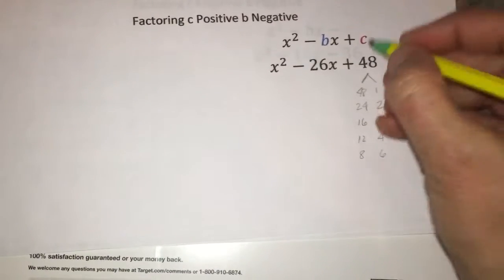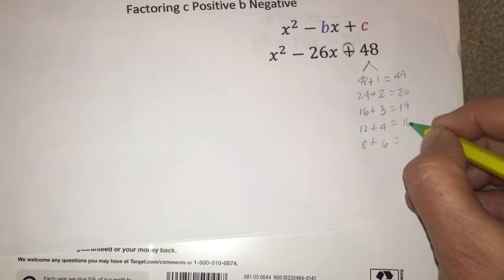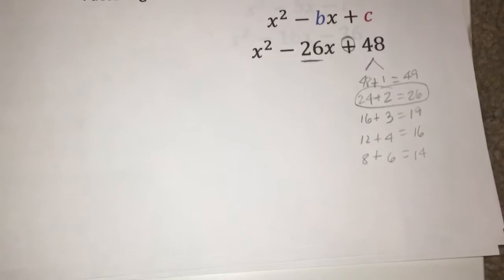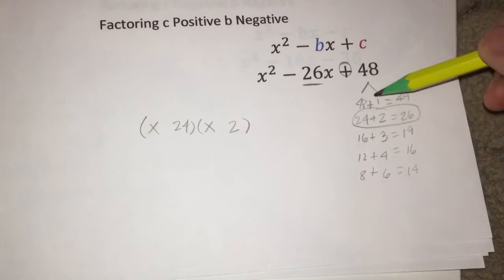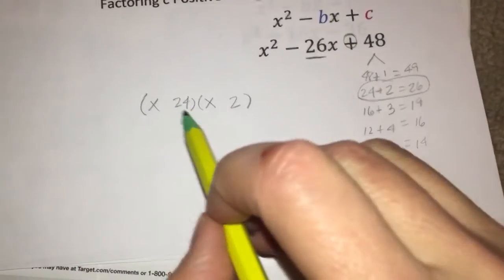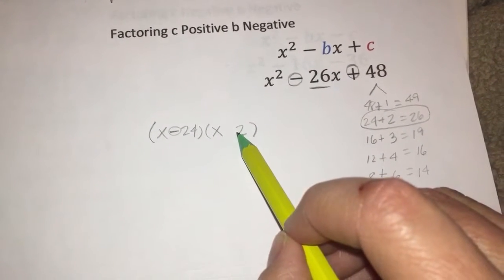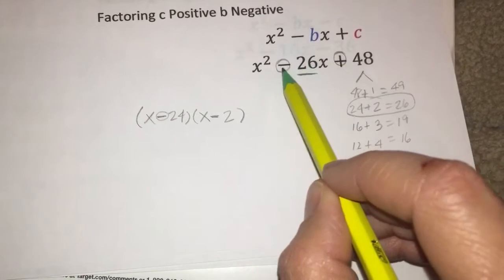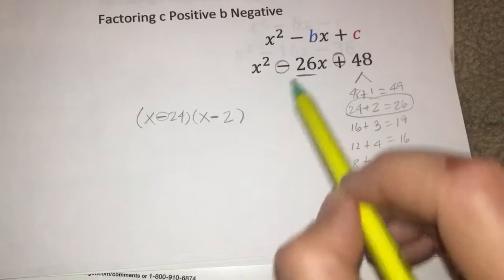Factoring: Factoring Trinomials with Positive C Term & Negative B Term Jan 4-5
Factoring Trinomials with Positive C Term & Negative B Term